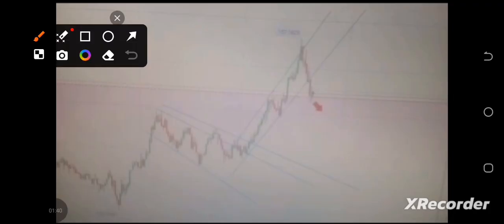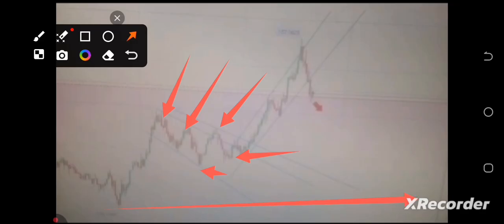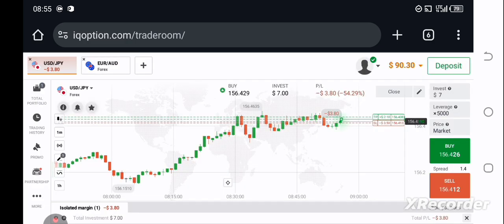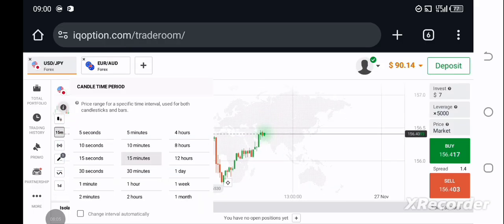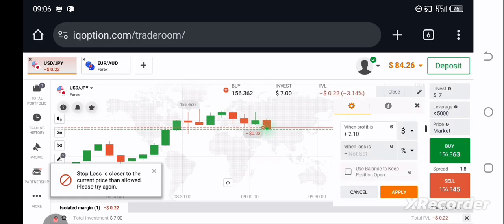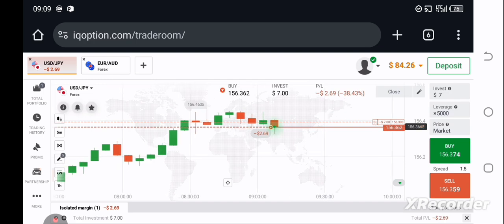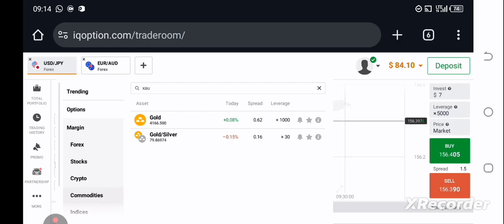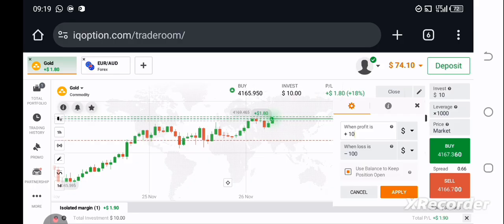FX class answered questions